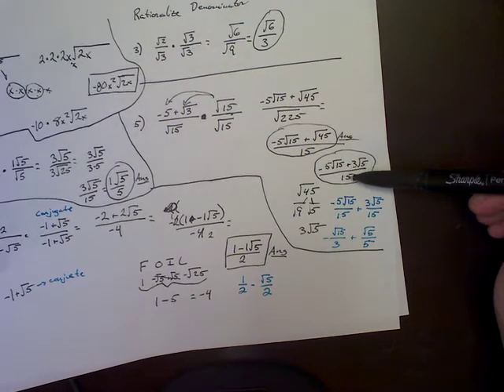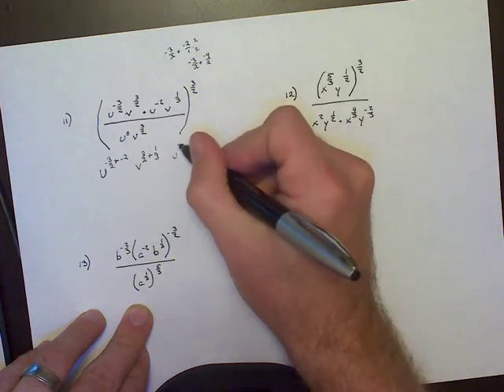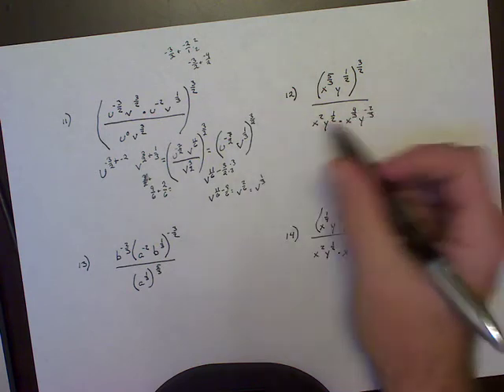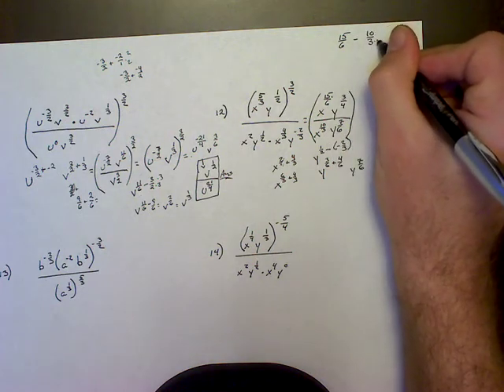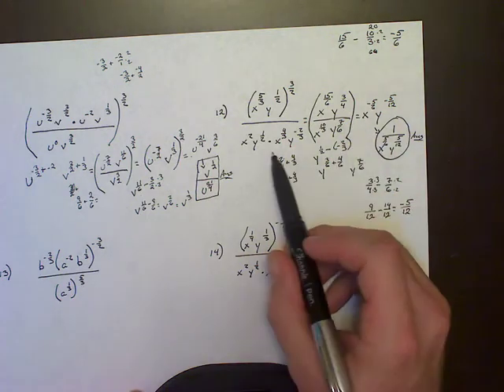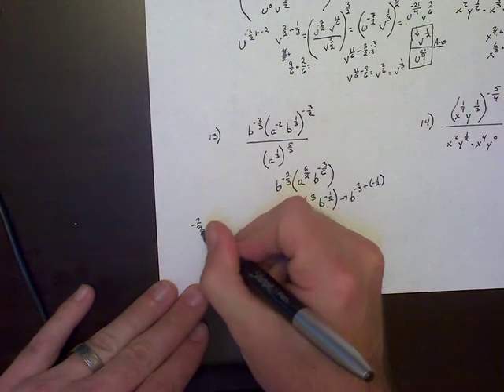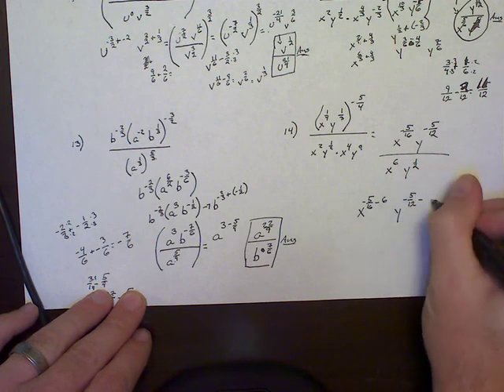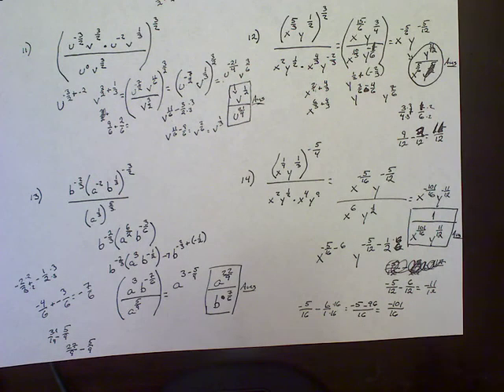PDF page 4 iPhone & iPod